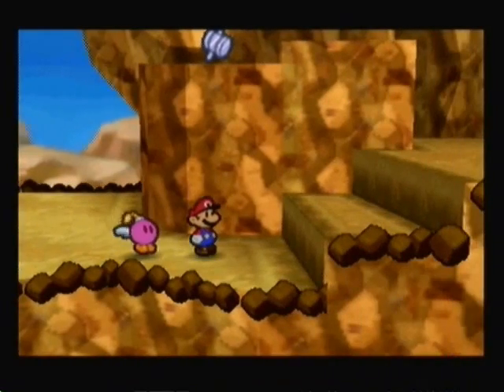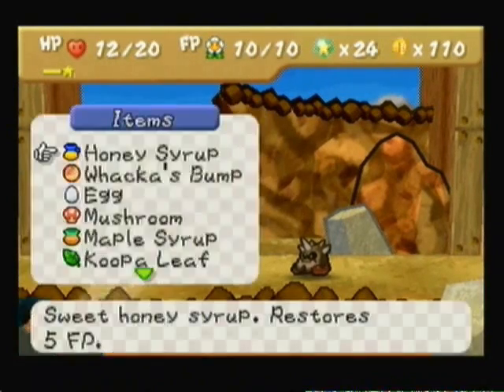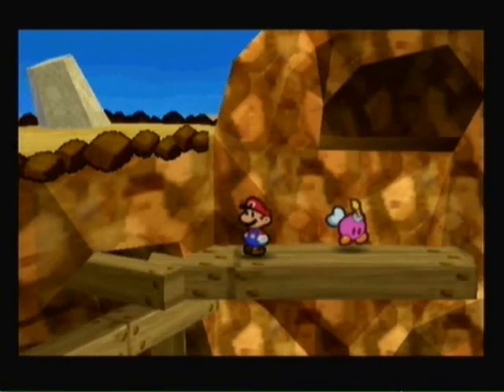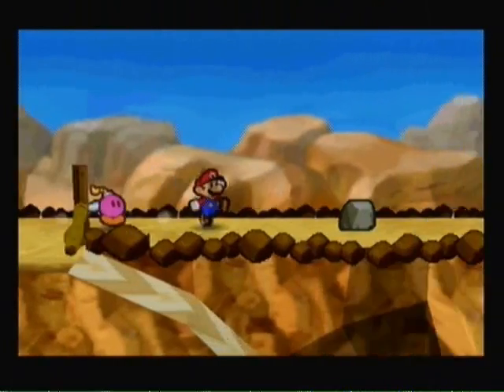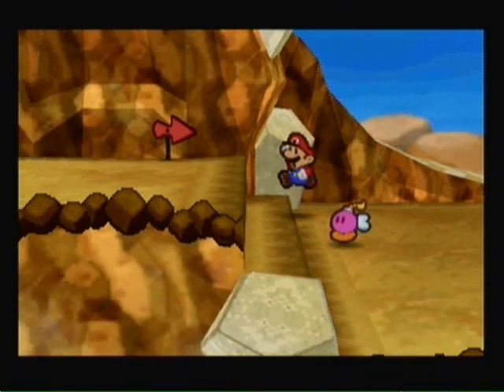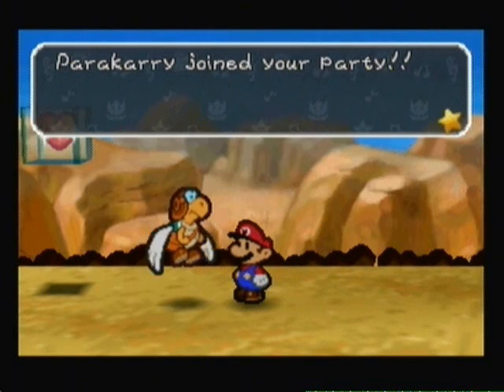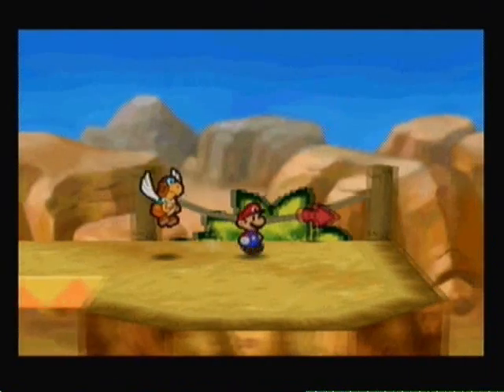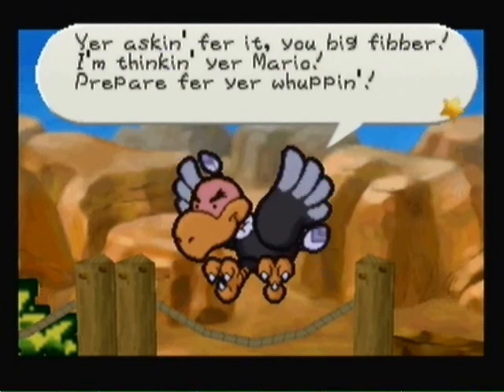Paper Mario - Chapter 2 - Part 2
We find the three letters on Mt. Rugged and we make a new friend out of it! ...But wait! One of Bowser's buddies seems to have found us and plans to take us down!